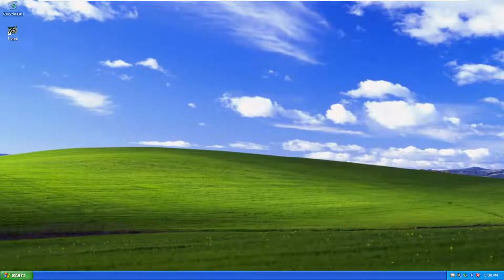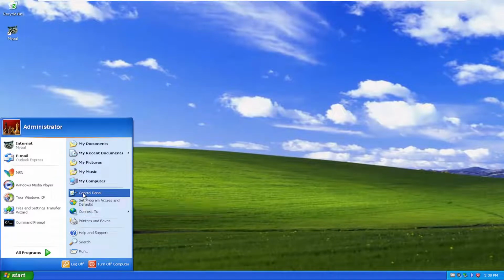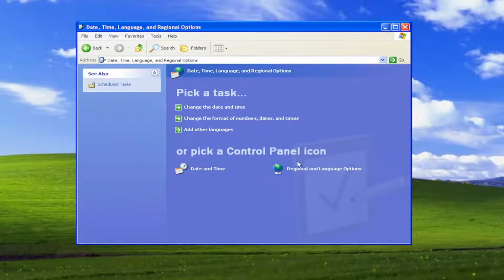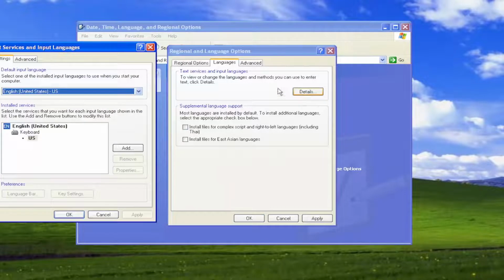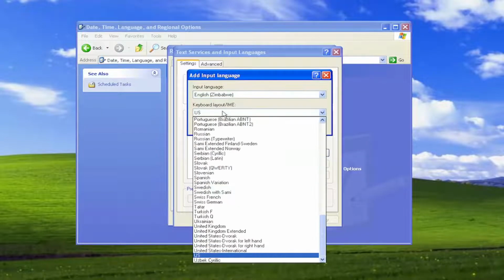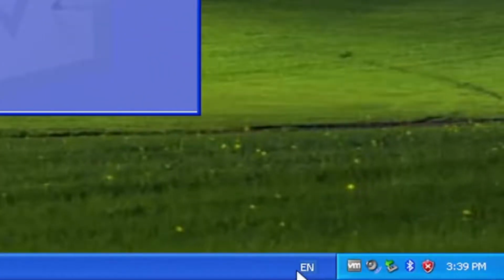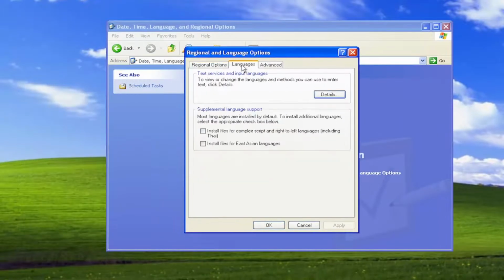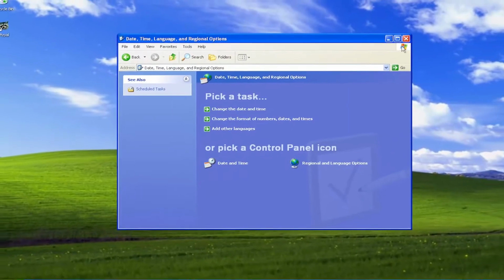How to Change Language On Windows XP Computer [Tutorial]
This document describes how to change the keyboard input language in Windows XP.

how to change the language of your computer windows xp
windows xp change chinese language